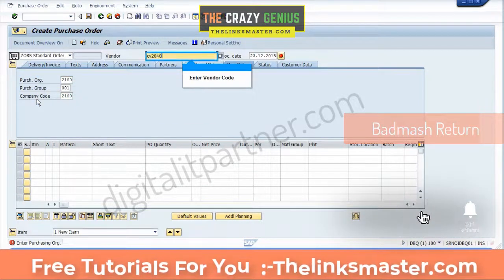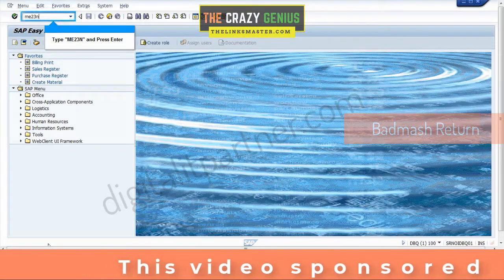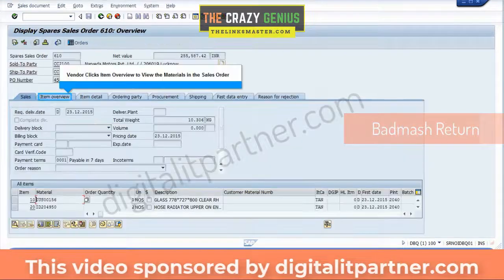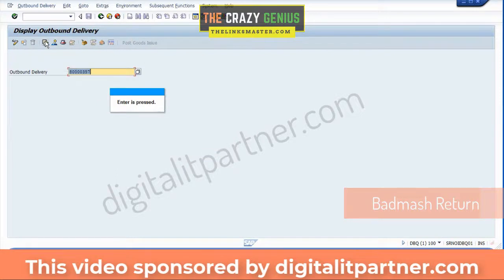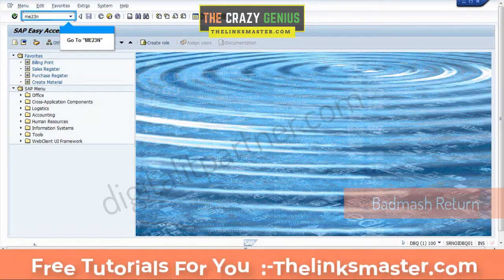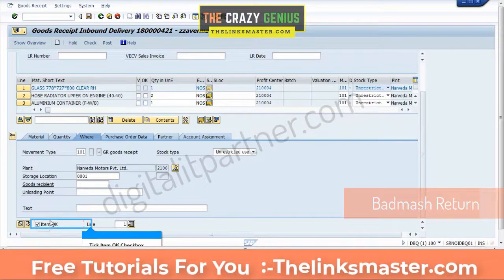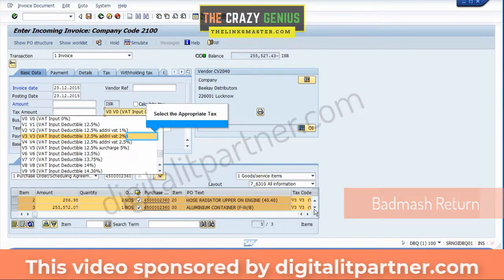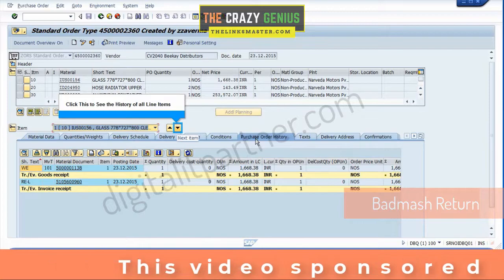How An Attached Dealer Raise a PO To distributor | SAP Tutorial | Hindi, English | SAP Free Training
How An Attached Dealer Raise a PO To distributor | outbonund delivery | | inbonund delivery | gets created in system automatically | ERP SAP-SAP-This Video Explains How To Create a Stock Transfered From Dealer Order For A Vehicle SAP Tutorial For Beginners SAP Training For Beginners to advanced

After Payment please send an email at the below address.